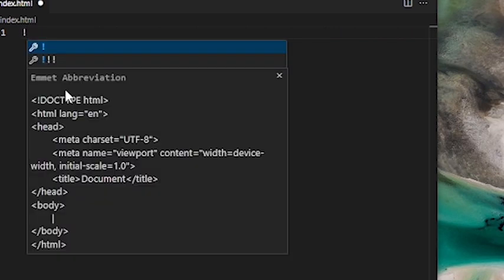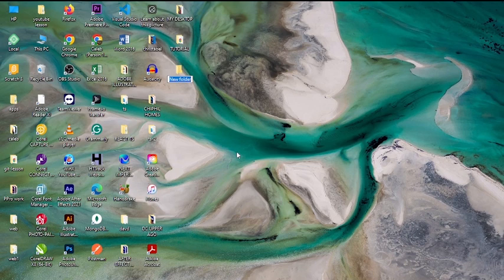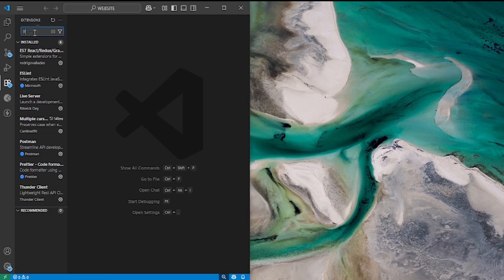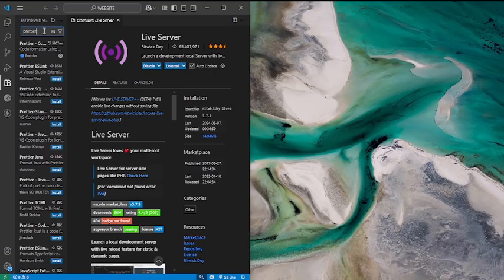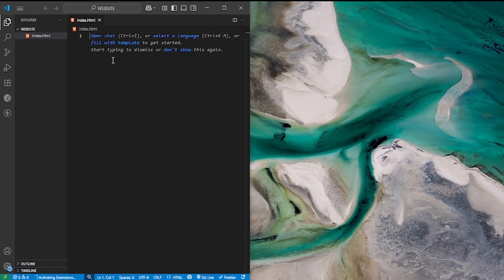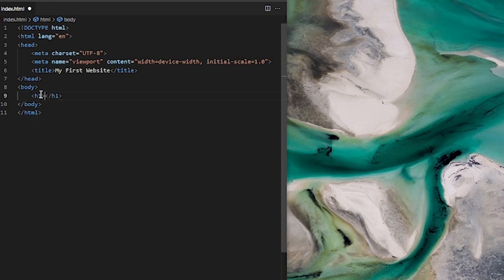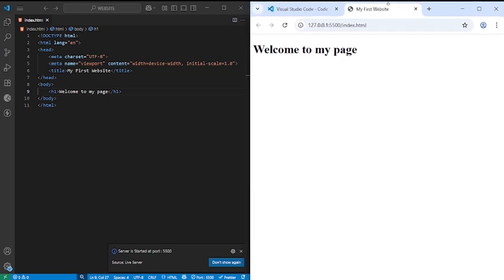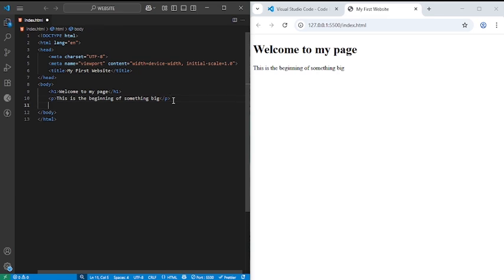HOW TO CREATE YOUR FIRST WEBSITE FROM SCRATCH AS AN ABSOLUTE BEGINNER (USING HTML & VS CODE)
In this video, you will learn how to set up your system ready for web development. I will guide you step by step on how to configure VS Code for easy development. You will create your first website. You will learn how to preview your website in the browser using a local server.